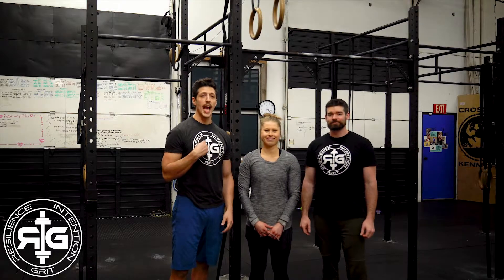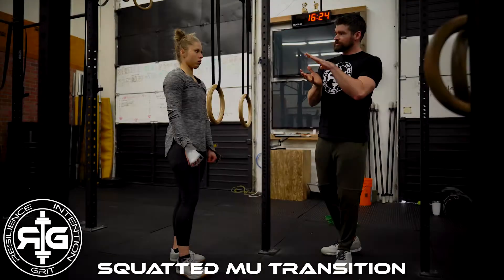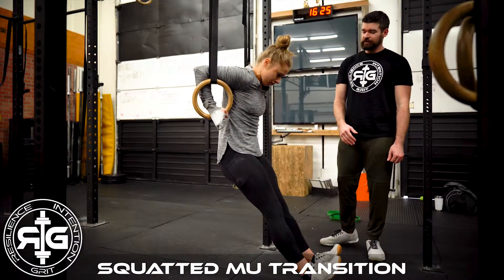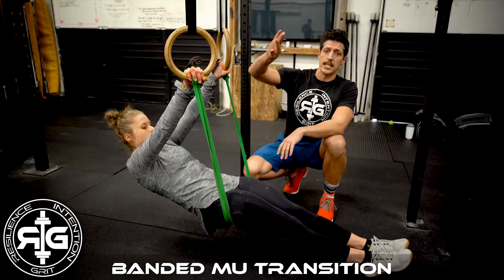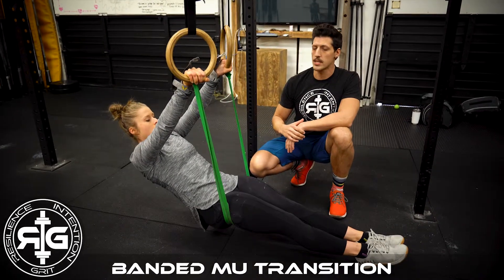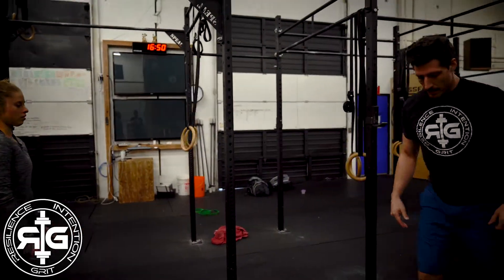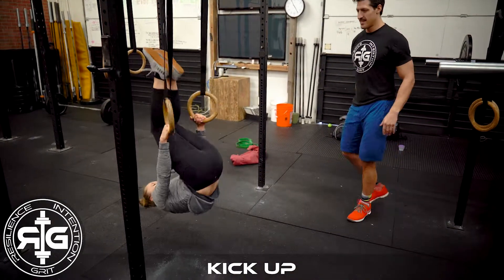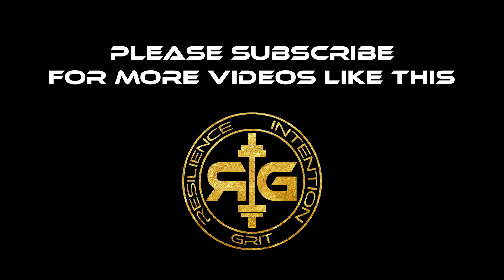Inside The RIG | Ring Muscle-Up Progressions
We got the chance to hang with Coach Dani and help her work through some of our favorite muscle-up progressions.  If you are still working on your RMUs hopefully some of these can help you as well.

Timeline:
1:30  Squatted MU Transition
3:20  Banded MU Transition
4:18  Kneeling MU Transition
6:00  Kick-Up

Links to Coach Travis talking about RMUs

Follow Inside the RIG on Youtube, Facebook, and Instagram to be in the loop for new content.

InsideTheRIG.com is a fitness and lifestyle website.

"We are on a mission to build resilient bodies, create intention, and train grit."